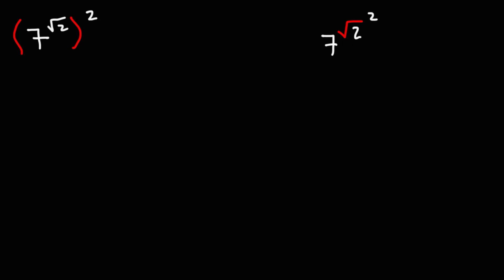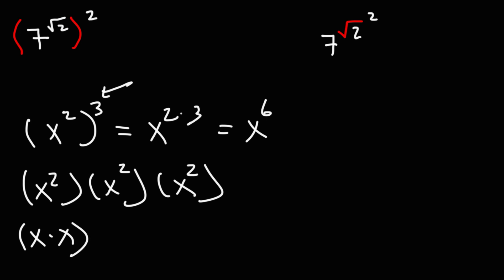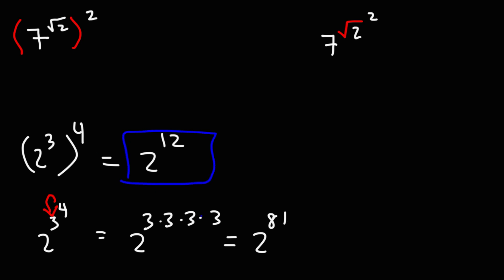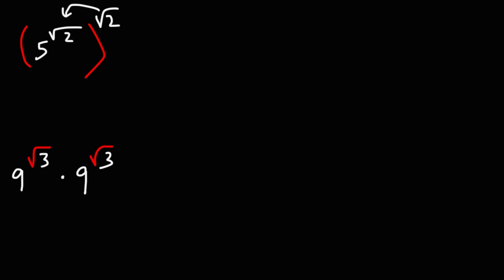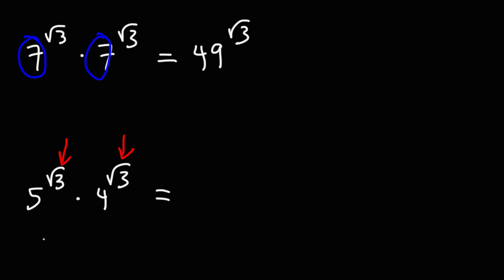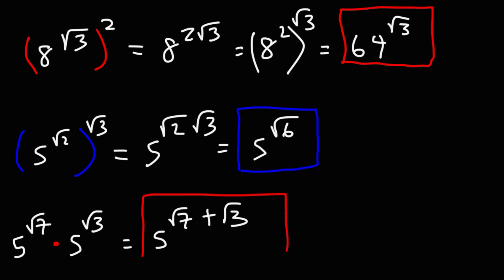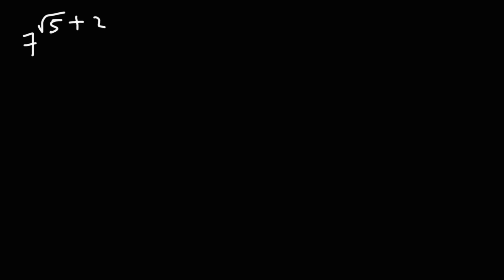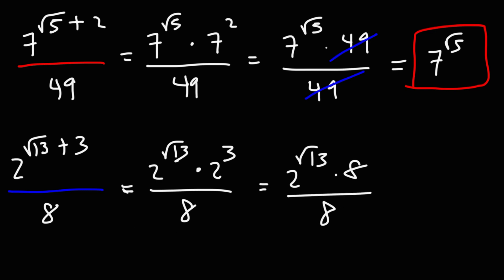How To Simplify Algebraic Expressions With Irrational Exponents & Square Roots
This algebra video tutorial explains how to simplify algebraic expressions with irrational exponents containing square roots.